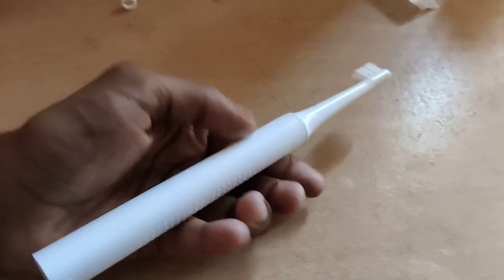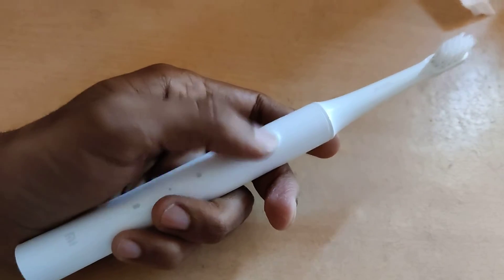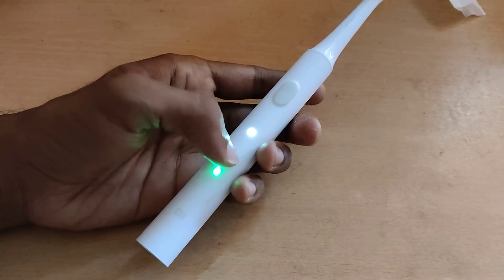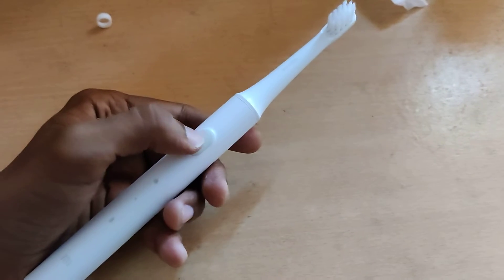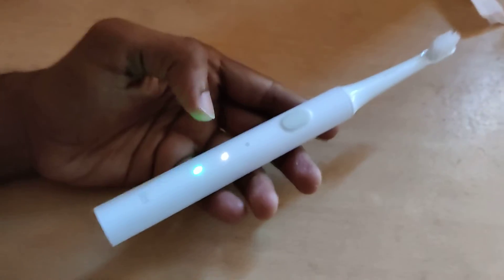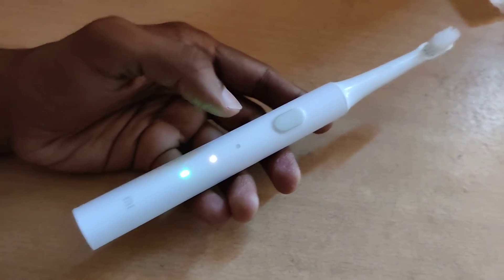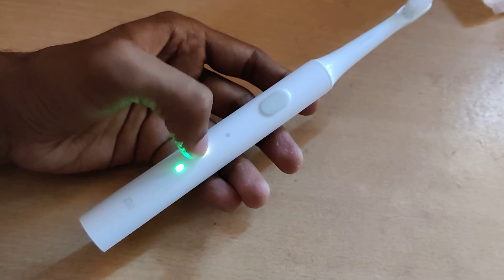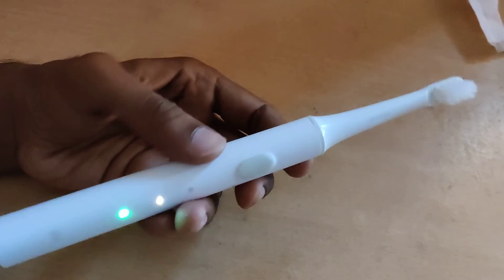How to set a default mode in Mi Electric Tooth Brush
How to set a default mode in Mi Electric Tooth Brush is shown in this video. You can set Standard mode or Gentle mode as your default mode